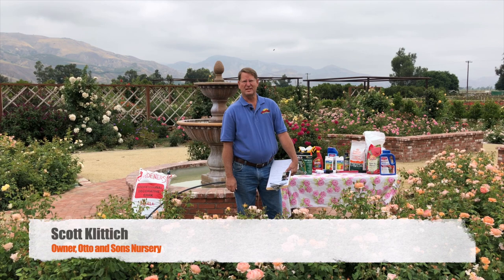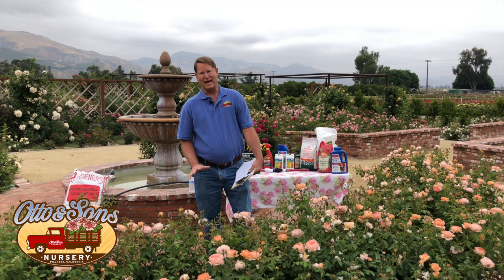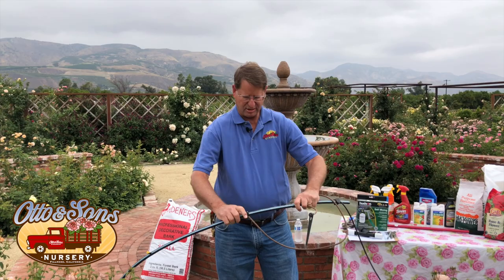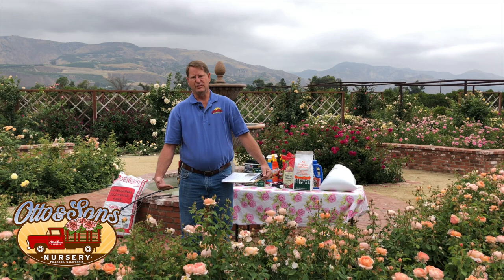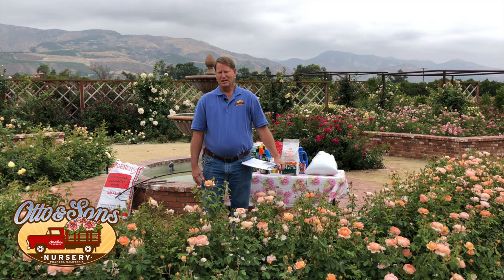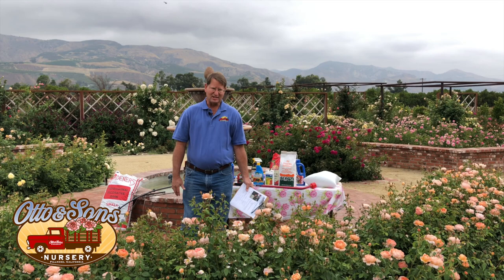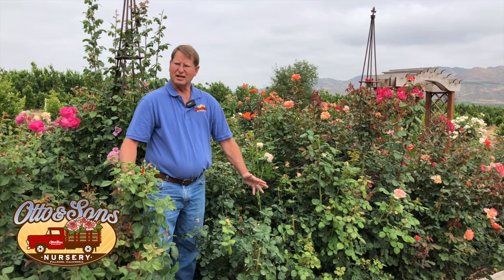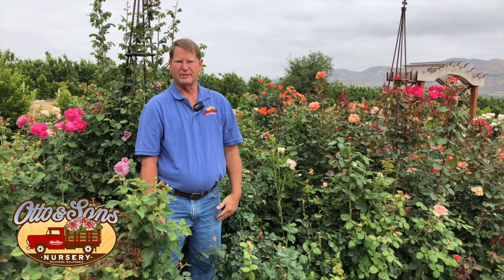Summer Rose Care 2020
There are several things you can do before summer to prep your rose garden to be the best it can be.  Here is a seminar reviewing some simple summer rose care tips.